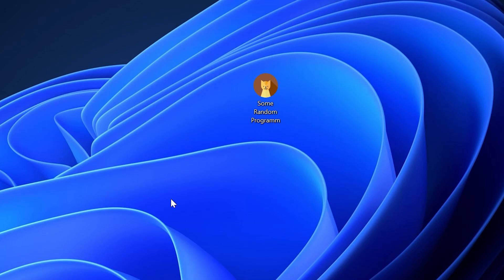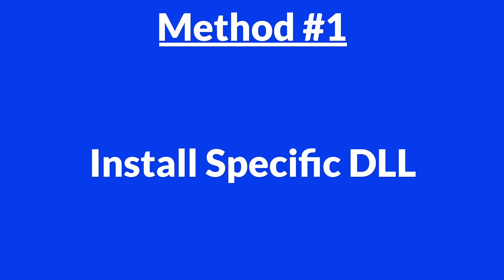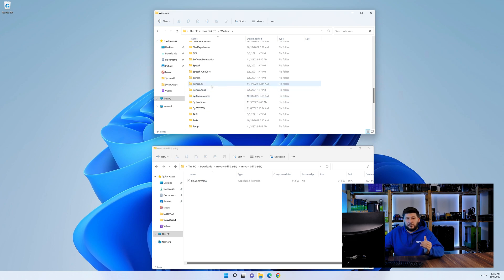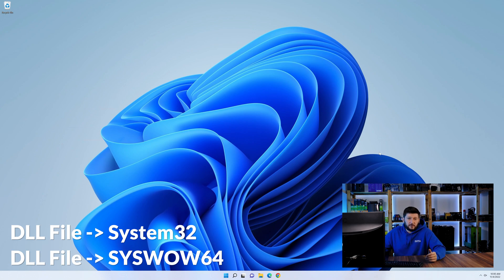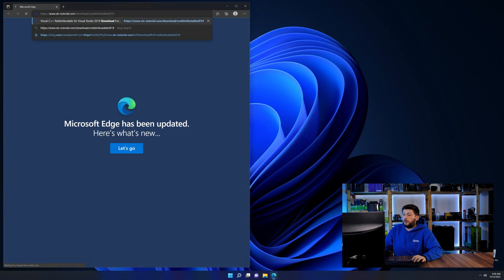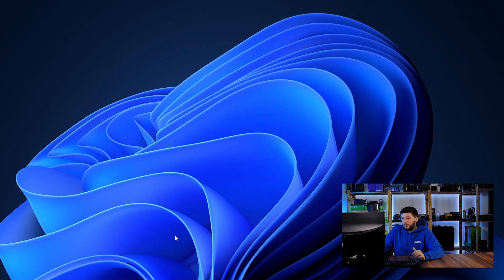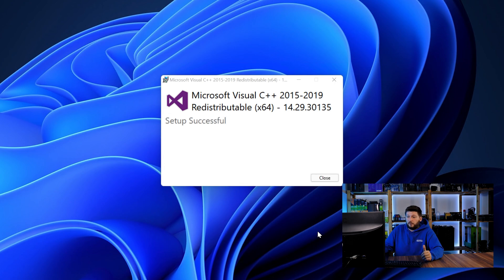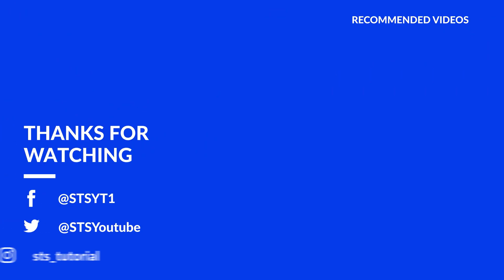msvcrt40.dll Error Windows 11 | 2x FIX | 2023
Are you getting a msvcrt40.dll is missing from your computer Error on Windows 11, 10, 8, or 7 because you tried to open up a game like PUBG, Fortnite, or a Program like Skype or Apache? No Problem! Let's fix your error and resolve your issue!

Method 1

- - Steps - -

- Copy/Paste the file/s into the designated folder:
     -- 32-Bit Windows:
          - Copy/Paste the file into - C:\Windows\System32
     -- 64-Bit Windows:

--- Method 2

- - Steps - -

-- Timestamps --
00:00 Intro msvcrt40.dll Error
00:30 Fixing msvcrt40.dll Method #1
01:40 Fixing msvcrt40.dll Method #2
03:00 Outro